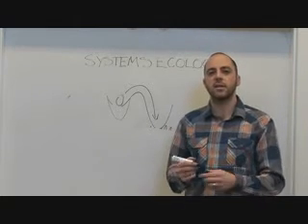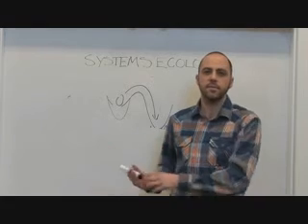What is systems ecology?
Stockholm Resilience Centre researcher Albert Norström explains the basics of systems ecology thinking.